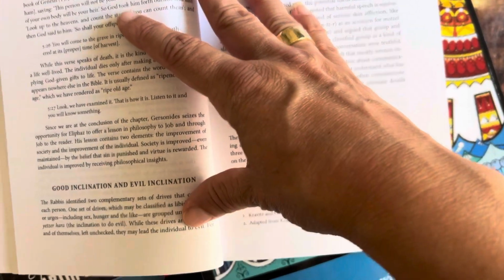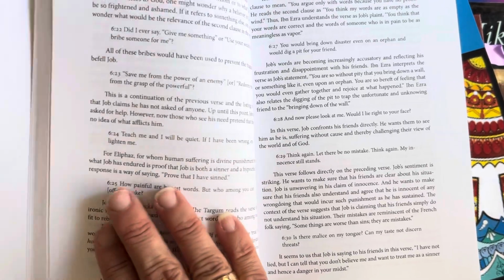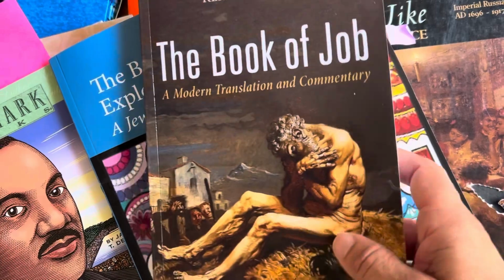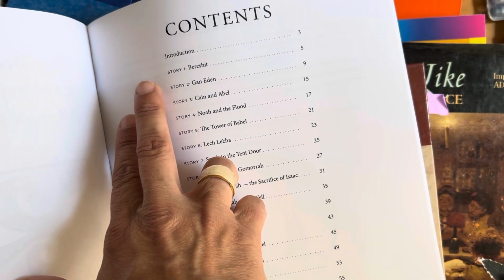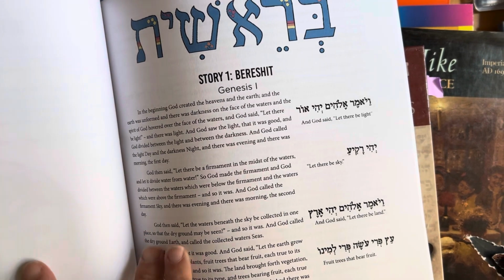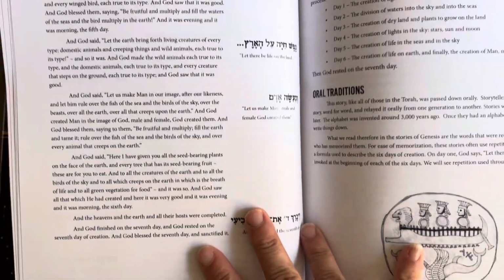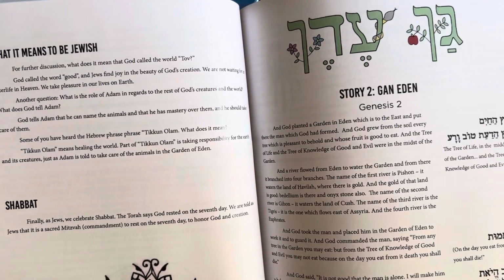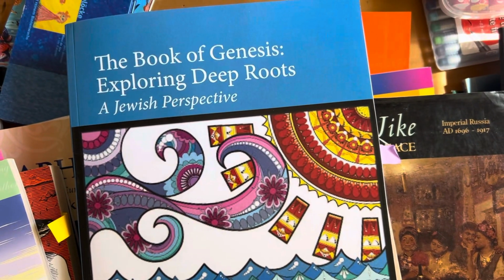Torah Study Resources for The CMEC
Here’s what we’ll be using for the 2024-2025 school year! 🤗